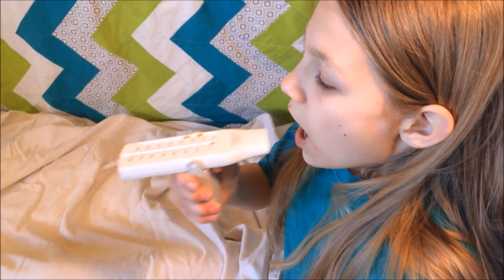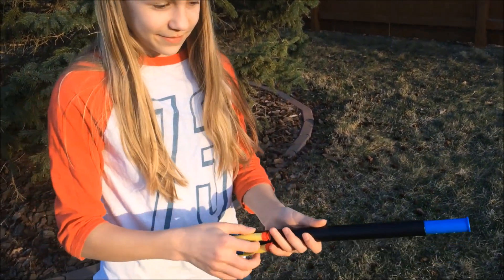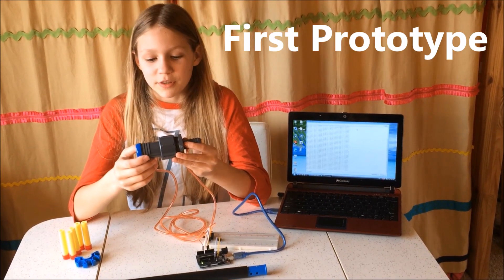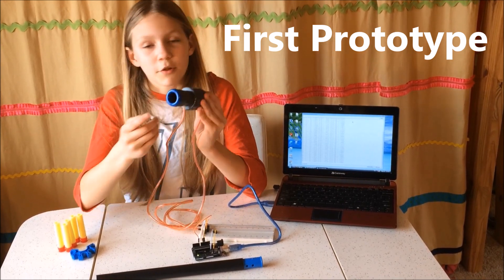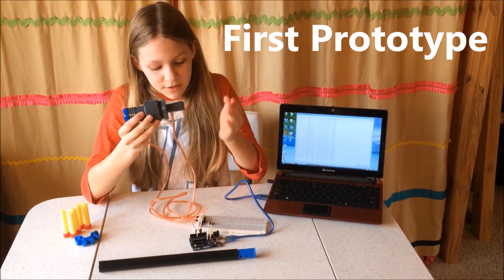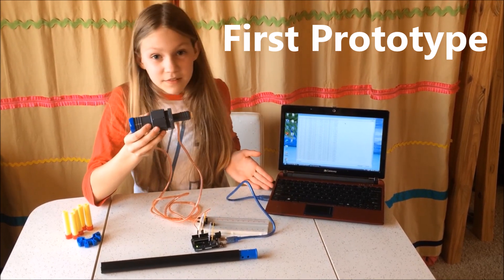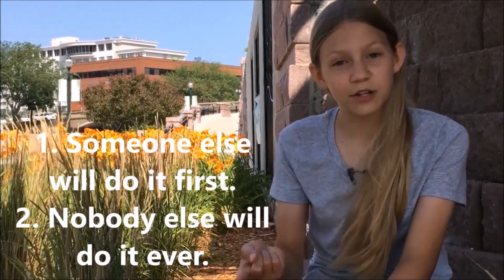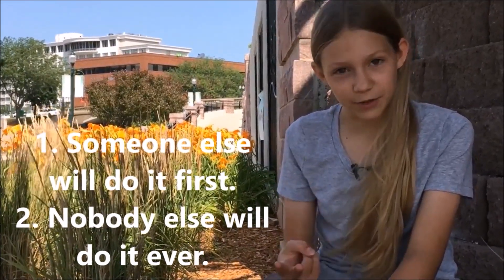The Blowdart Spirometer!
Allie describes her Blow Dart Spirometer innovation and the inspiration behind it. It also includes some footage of her design and testing process for the second official prototype of the Blow Dart Spirometer.

By MartynHarvey | wav | 1:48